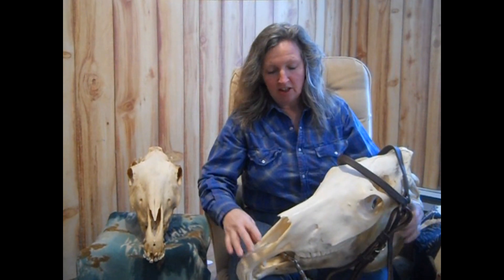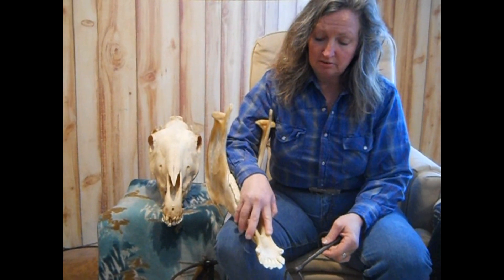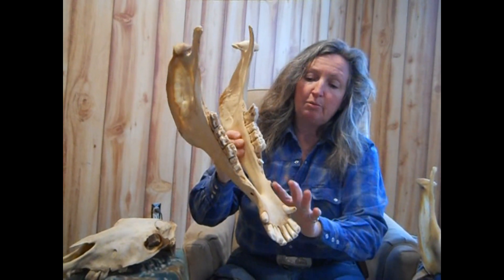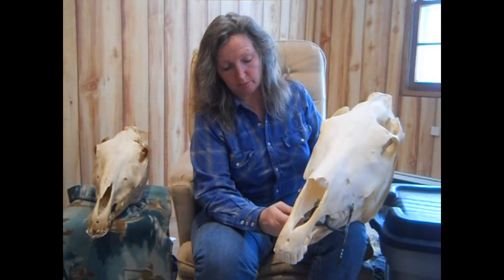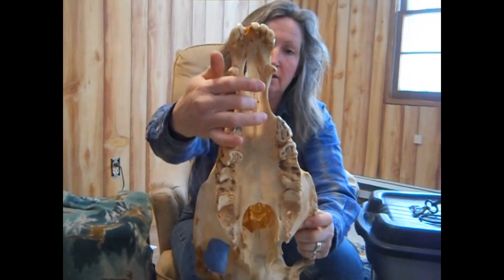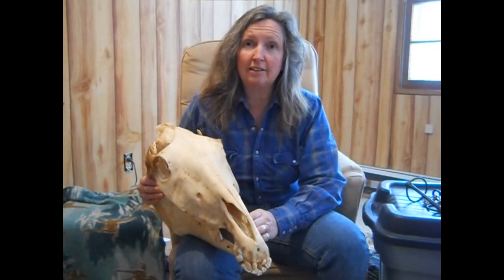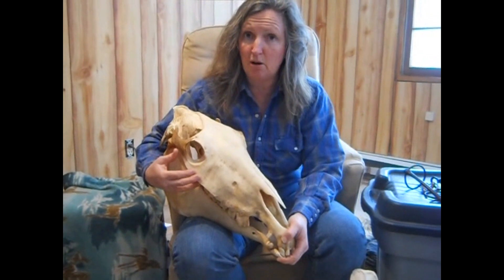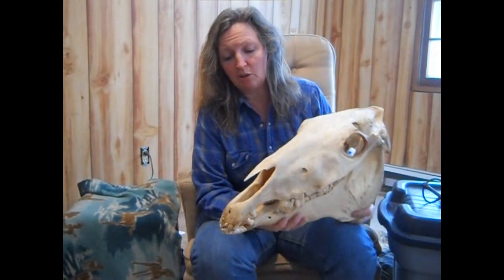Do Bits Really Hurt The Horse's Mouth?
These are my horse skulls Bucky and Bucky's brother.